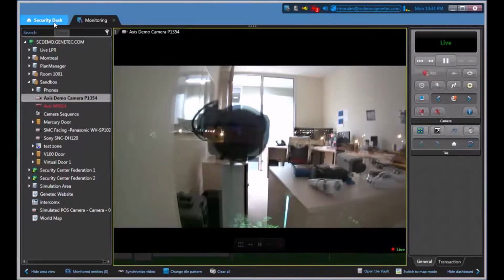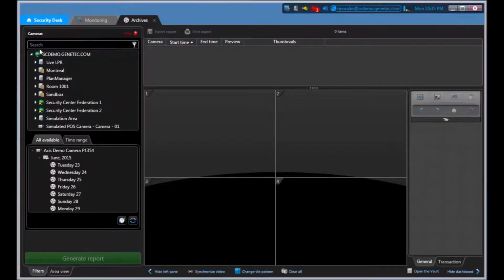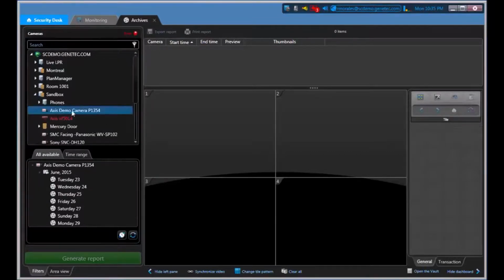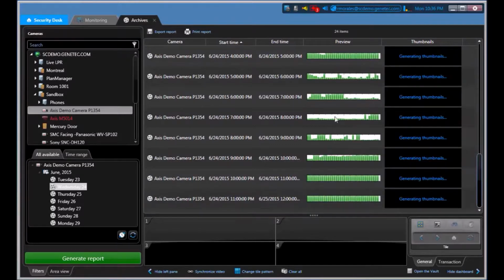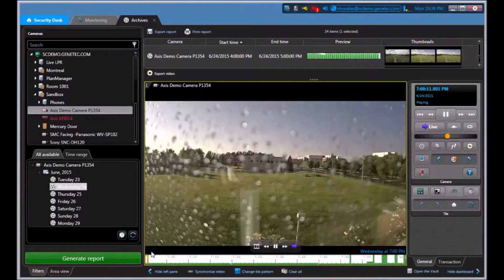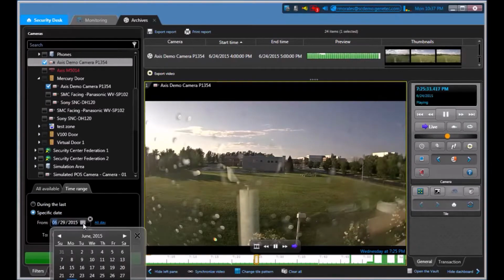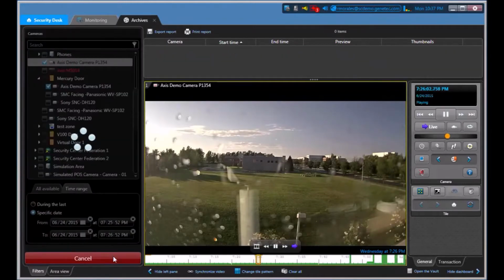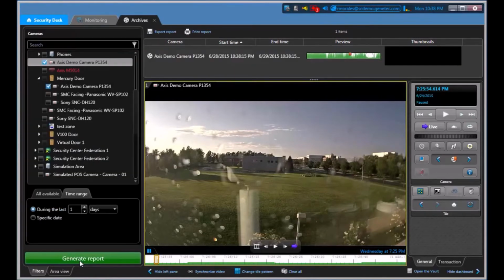Archiving Video (3)